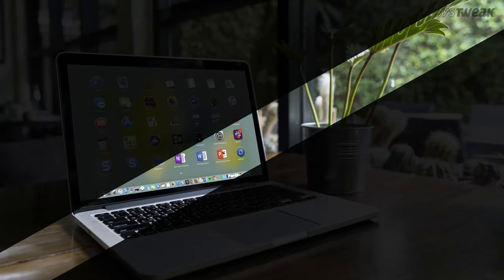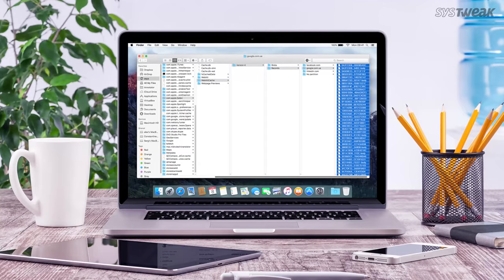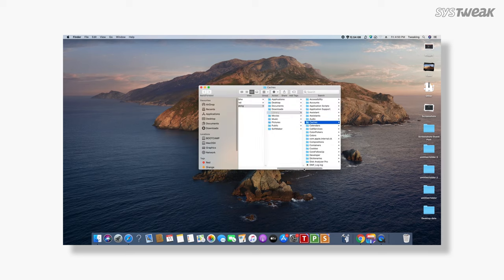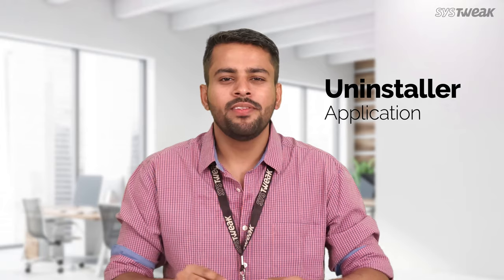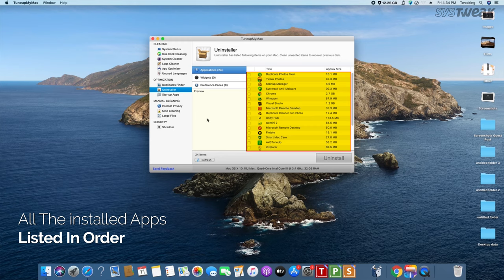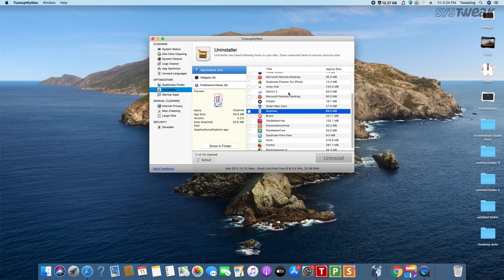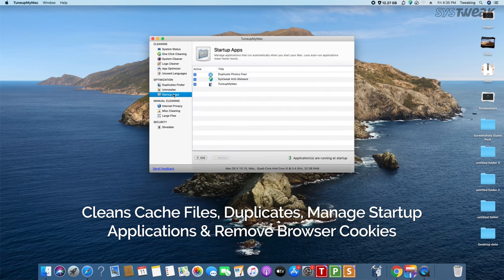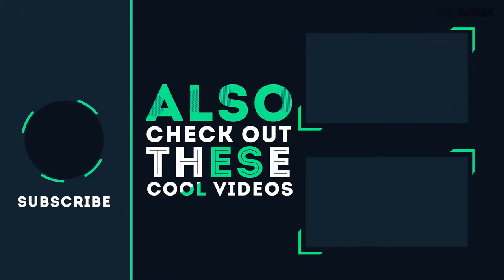Completely Uninstall Apps on Mac | Permanently Delete Application on Mac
Go through the step by step tutorial on how to Completely Uninstall Apps on Mac OS

Is your Macbook stuffed with unwanted applications, which are not only taking up space but is creating the bulk of cache and residual files? Well, we understand you want to uninstall such applications on your mac. But how do you do it?

Dragging those app icons to the trash do uninstall the app on Mac, but this process doesn’t attack the roots. To ensure that the unwanted apps are completely uninstalled and rooted out of your Mac, you must get rid of the cache files these apps have been building up.

Now, we know how hectic it’s gonna be for you to do that. But we do have a solution. Watch and learn how to use TuneUpMyMac and uninstall apps on Mac using its uninstallation module. It would not just delete the app but will kill all the files it has been storing in form of cache, thus, making up considerable space for your Mac.

So, get on work, and empty those stack of unnecessary files and folders with TuneUpMyMac now.

Read how to and use TuneUpMyMac to uninstall apps on Mac